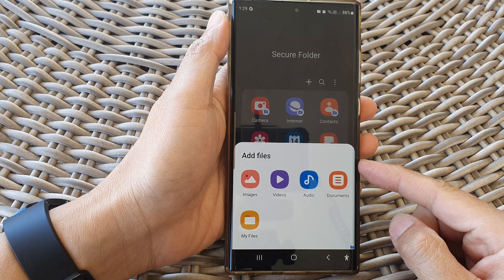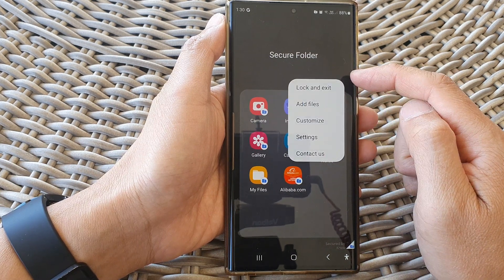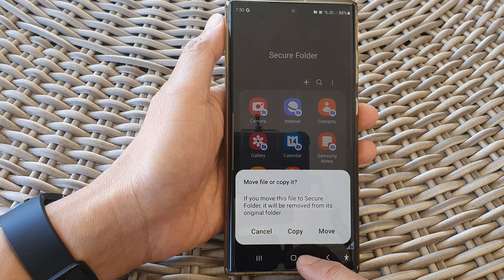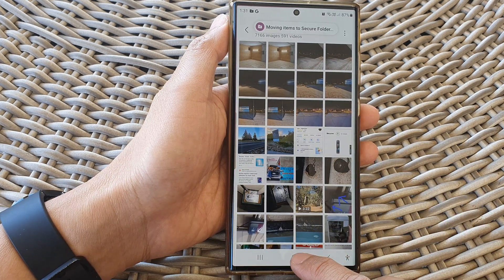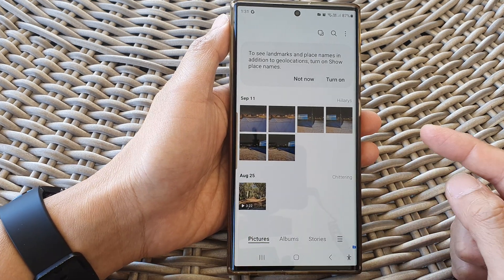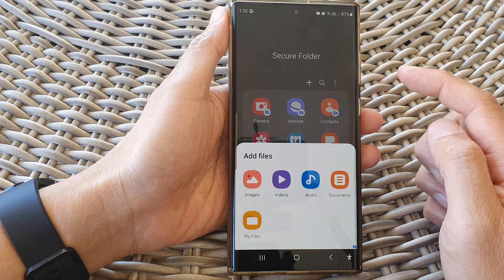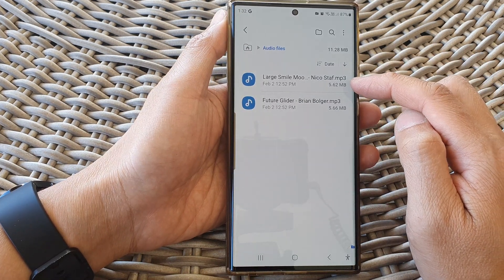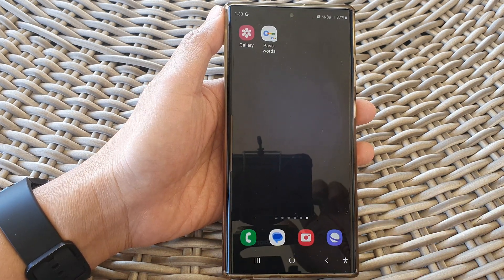Galaxy S23's: How to Copy or Move Videos/Music Audio Files In/Out of the Secure Folder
Learn how you can copy move videos or music audio files In or Out of the Secure Folder on the Samsung Galaxy S23/S23+/Ultra.

In this tutorial, we'll guide you through the essential process of copying or moving your videos and music audio files in and out of the Secure Folder on your Samsung Galaxy S23. The Secure Folder is a powerful feature that enhances the security and privacy of your sensitive data. In this video, we'll explore its purpose and delve into the numerous benefits it offers.

The Secure Folder on your Samsung Galaxy S23 serves a crucial purpose in safeguarding your sensitive files, including videos and music audio. It acts as a fortified vault within your device, offering enhanced protection against unauthorized access. The primary objectives of this feature are to:

1. Enhanced Security: The Secure Folder provides an additional layer of security, ensuring that your sensitive videos and audio files remain protected from prying eyes, even if your device is lost or stolen.

2. Privacy Preservation: Your personal videos and music are kept separate from your regular storage, minimizing the risk of accidental sharing or exposure.

3. Organized Content: Keep your confidential and non-confidential media files organized within the same device, simplifying access while maintaining security.

4. Seamless Copying and Moving: Easily manage your content within the Secure Folder, whether you want to copy files in for added security or move them out for broader access.

5. Foolproof Backup: Use the Secure Folder as a secure backup for your crucial videos and music, ensuring you won't lose them even in unexpected situations.

6. Peace of Mind: Knowing that your sensitive media is protected in a dedicated, secure space provides peace of mind, allowing you to enjoy your content worry-free.

7. Multi-Level Authentication: Secure Folder offers various authentication methods, including PIN, pattern, biometric recognition, adding another layer of security to your files.

8. Easy Access Control: Grant access to trusted contacts or apps for specific files within the Secure Folder, allowing for flexible sharing while maintaining overall security.